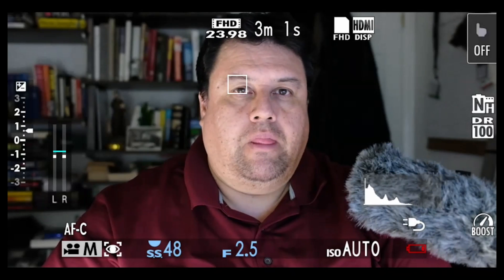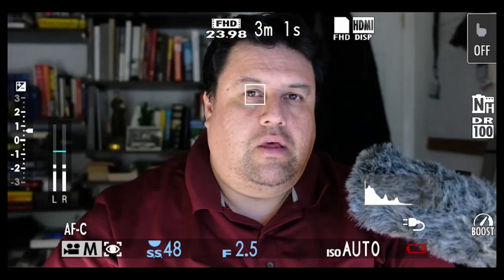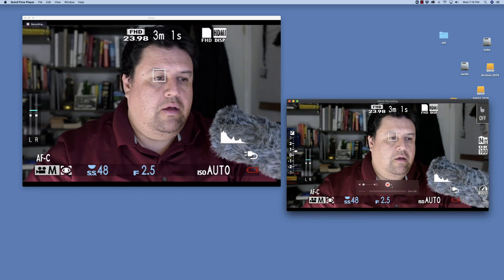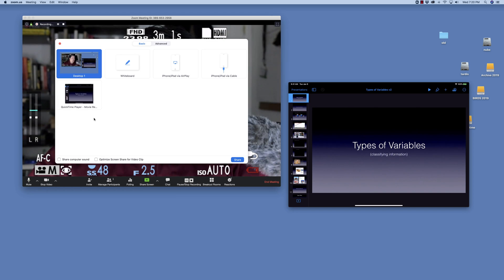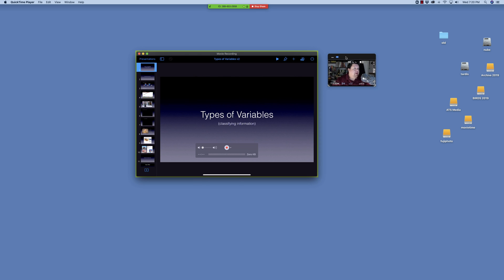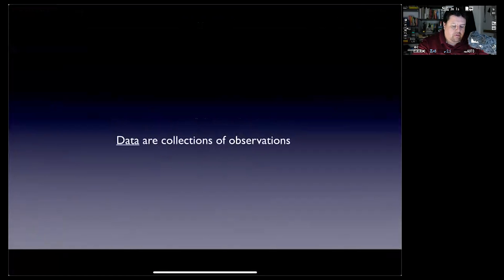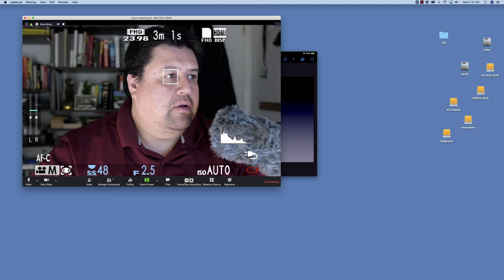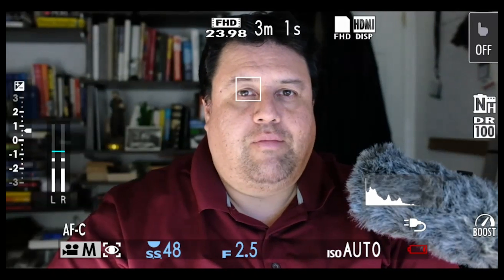Zoom - Share iPad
ABOUT
What to share your iPad in a Zoom session?  This short video will show you.